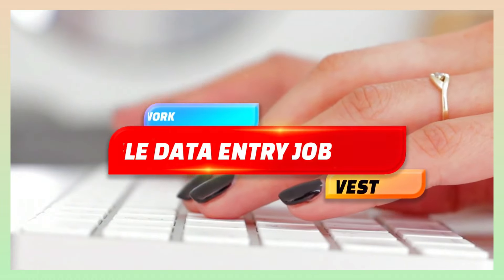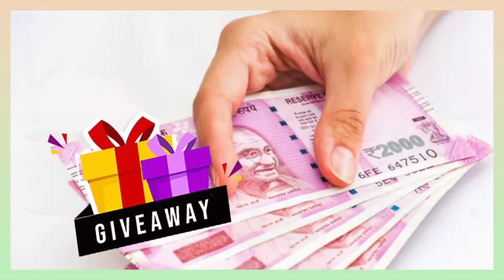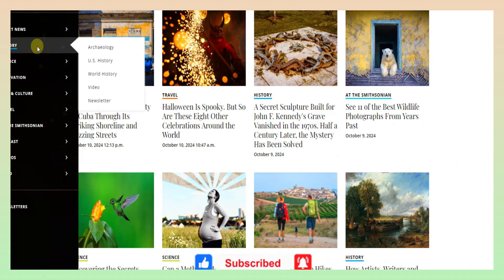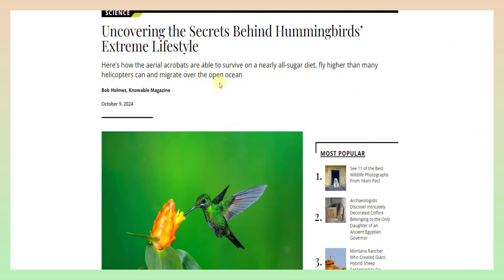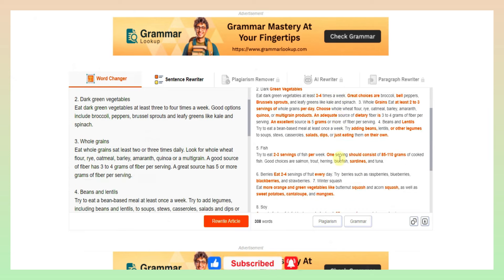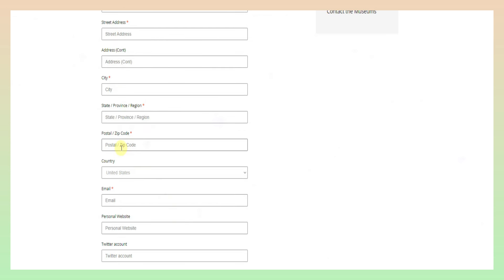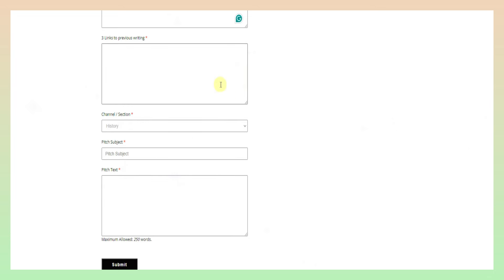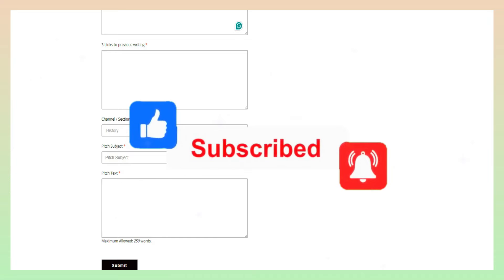தினமும் 880 💥Google Copy Paste Typing Job 🔥Bank, Gpay, Phonepe, UPI 💥 Mobile Earning App Job Tamil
1) Like This Video
3) Share Your Best Comment
4) Share to WhatsApp Status & Groups

Digital Online Guide Channel

captcha typing money earning app tamil
captcha typing job in tamil
captcha typing job malayalam
captcha money earning app
captcha typing job
captcha typing job in mobile tamil
mobile data entry jobs in tamil
mobile earning app in tamil
mobile earning app without investment
mobile earning apps for students
jobs in tamil
work from home
it jobs tamil
hari talkies
job vacancy 2024
freshers jobs
mnc company jobs
how to get it jobs tamil
it jobs
high paying jobs
it jobs 2024 tamil
job vacancy 2024 tamil
it jobs for freshers 2024 tamil
it jobs freshers tamil
it jobs without coding tamil
it jobs requirements tamil
singapore jobs tamil
it jobs in tamil
software jobs tamil
captcha work
captcha Data Entry Work
captcha work from home job
mobile captcha
it jobs vacancies tamil
work from home jobs tamil
work from home it jobs tamil
work from it jobs 2024 tamil
hdfc job wanted tamil
remote jobs
online jobs
online work from home job tamil
how to earn money from online in tamil
earn money
data entry work
chennai jobs tamil
trichy it jobs tamil
chennai it company jobs
data entry job
chennai jobs today openings
remote job
part time job in tamil
free jobs
remote jobs in tami
bank jobs tamil
part time jobs in tamil
chennai jobs
no investment Work From Home job
without investment work from home job
mobile data entry work tamil
part time job
data entry jobs tamil
online jobs tamil
non it jobs tamil
online jobs in tamil
part time job for students
jobs wanted tamil
diploma jobs tamil
bangalore work from home jobs
tamilnadu jobs
Today job vacancies tamil
job wanted in tamil
job wanted 2024 tamil
madurai jobs
high salary jobs tamil
12th qualifications jobs tamil
typing jobs in tamil
part time work
online part time job in tamil
make money online
freshers jobs 2024 tamil
work from home jobs in tamil
data entry work from home job
trusted work from home jobs tamil
work from home job for women
chennai work from home job
no investment work from home job in tamil
data entry work from home job tamil
zoho online job tamil
mnc company jobs tamil
typing job
data entry work tamil

Any earnings or income statements or examples are only estimates of what we think you could earn. There is NO assurance you will do as well as stated in any examples. If you rely upon any figures provided, you must accept the entire risk of not doing as well as the information provided.